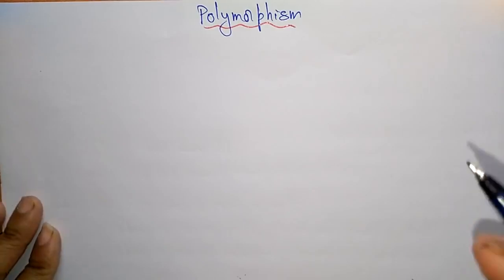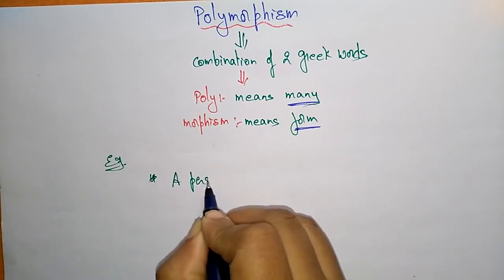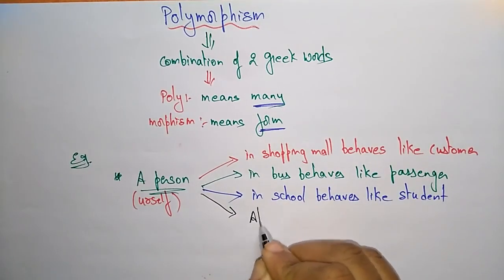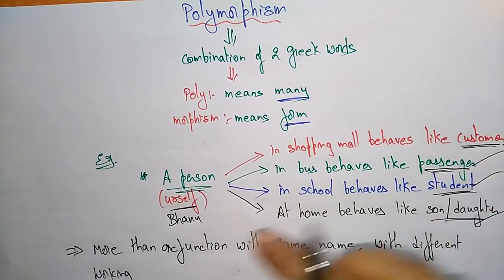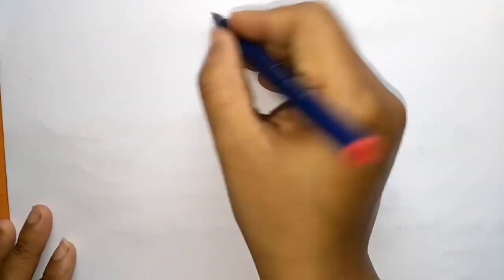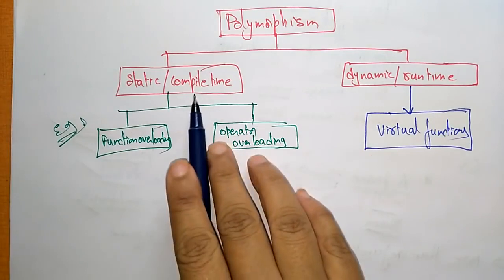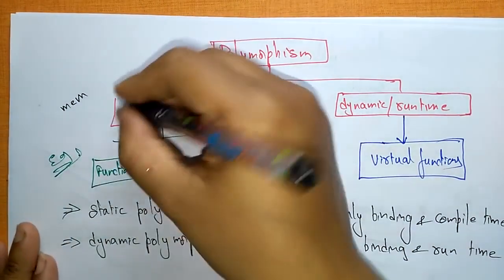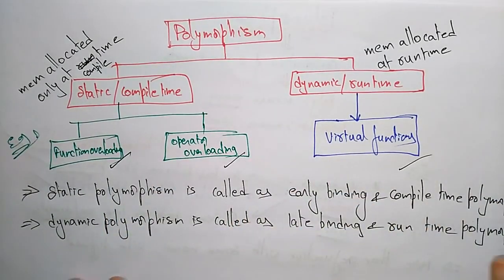30 Polymorphism Introduction & Types OOPs in C++ Lec 30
Introduction & Types of polymorphism  explained